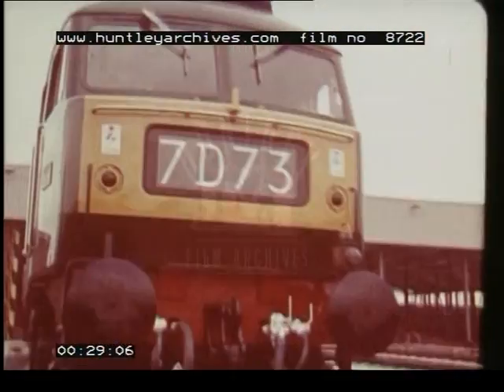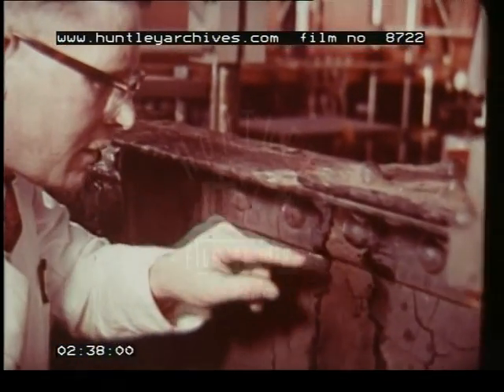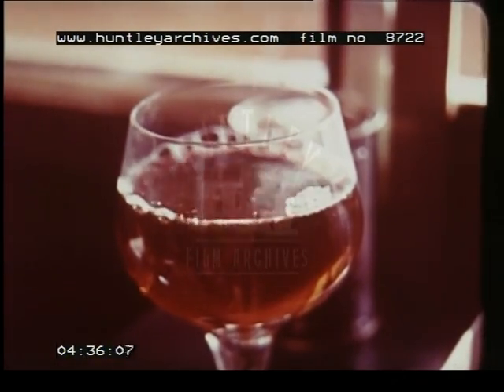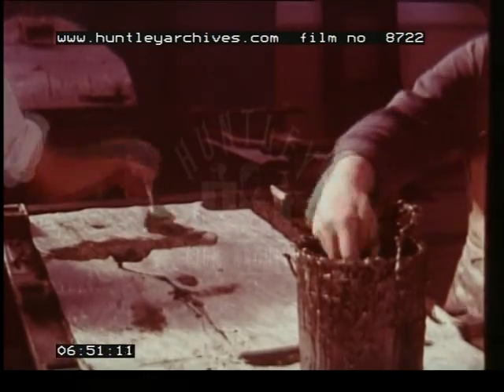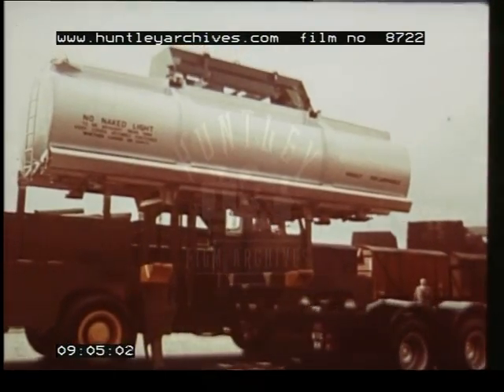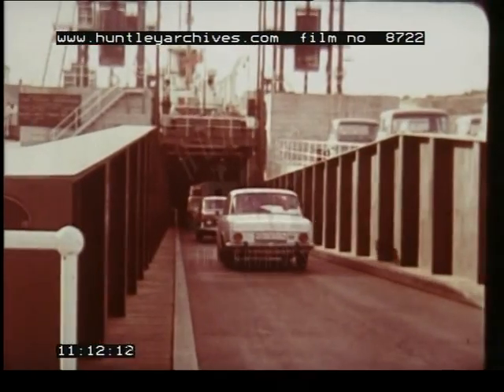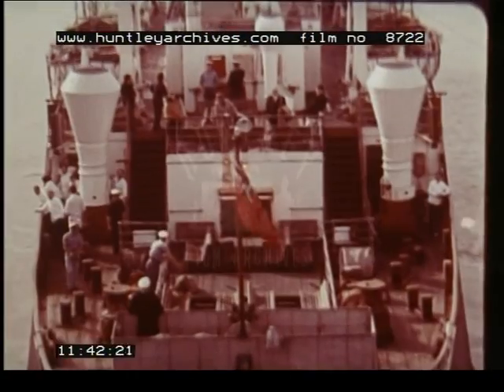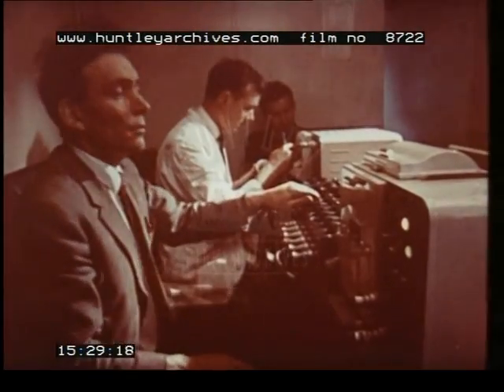British Railways, 1960's - Film 8722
British Railways in the 1960's